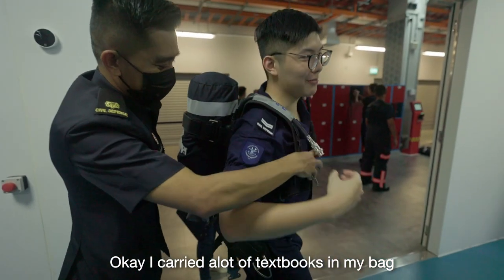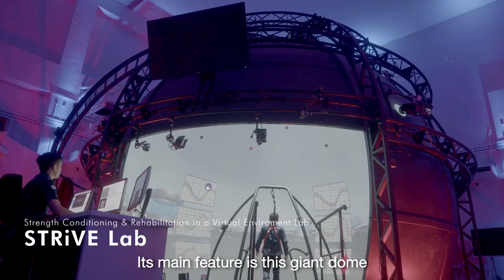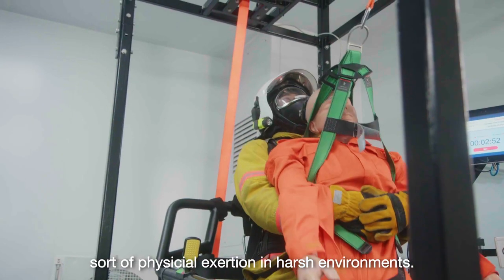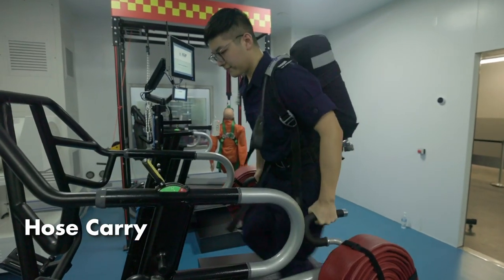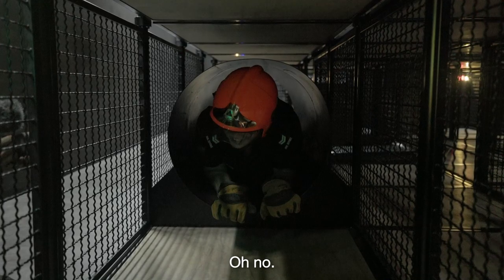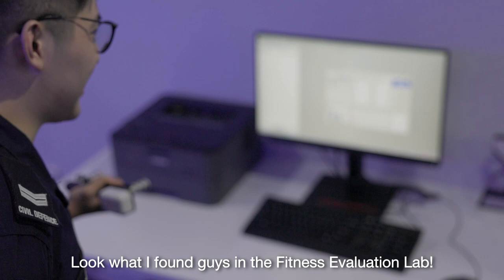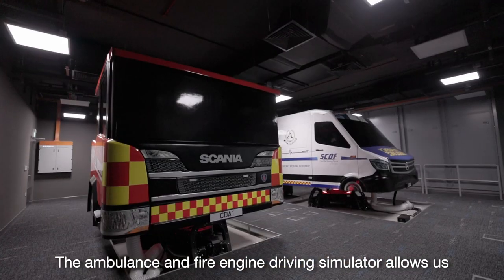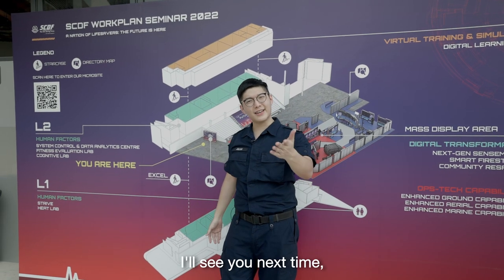SCDF's new Fitness Conditioning and Enhancement Lab | Workplan Seminar 2022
The Emergency Responders' Fitness Conditioning and Enhancement Lab (EXCEL) is a purpose-built facility that aims to enhance SCDF emergency responders' performance and training outcomes.

Let our Operationally Ready National Serviceman, CPL Julian Fan, formerly an info-comms specialist from the 1st SCDF Division, bring you on a walkthrough of some of the different facilities!

EXCEL was jointly developed by SCDF and Home Team Science and Technology Agency (HTX), and was unveiled as part of SCDF's Workplan 2022.